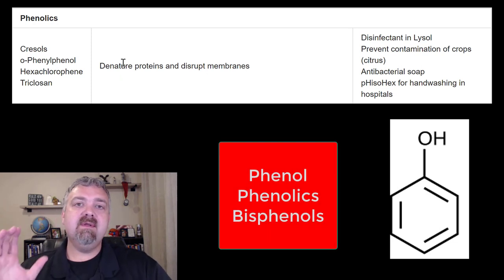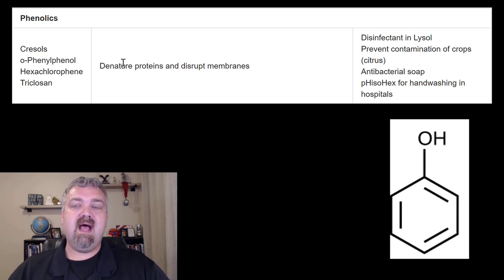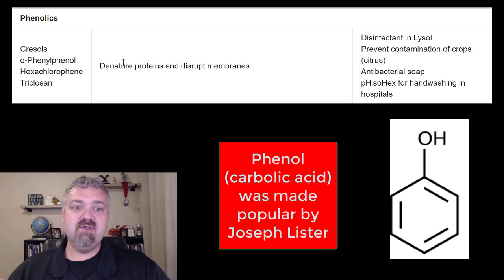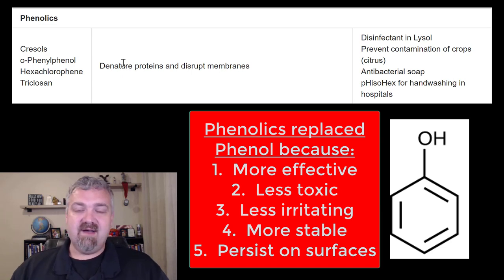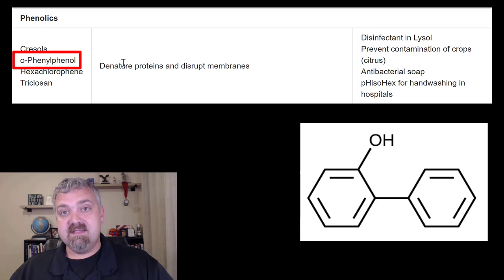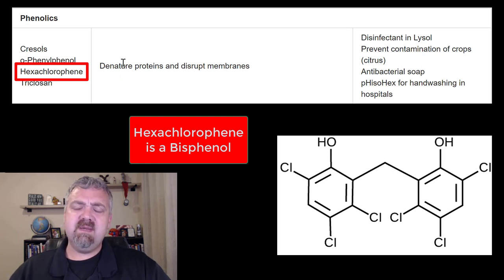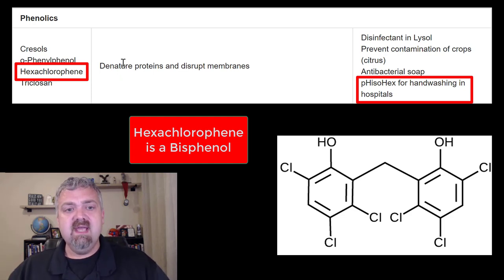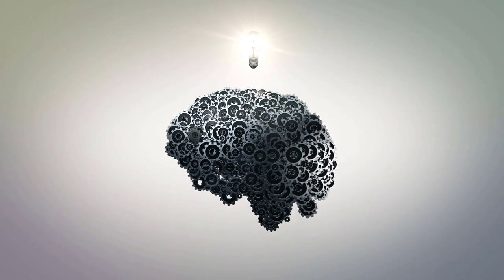Phenolics and Bisphenols: Microbiology